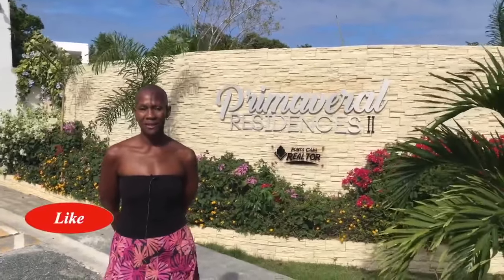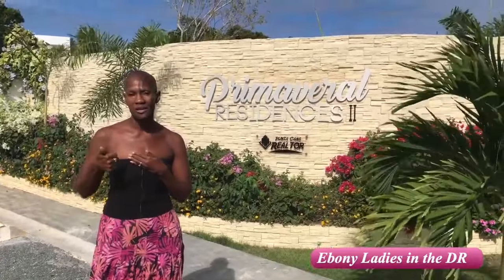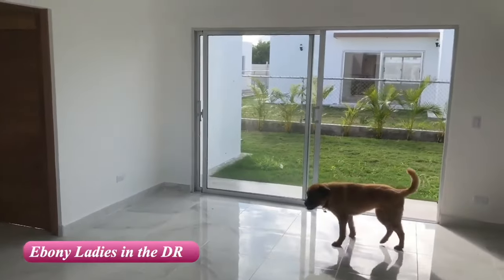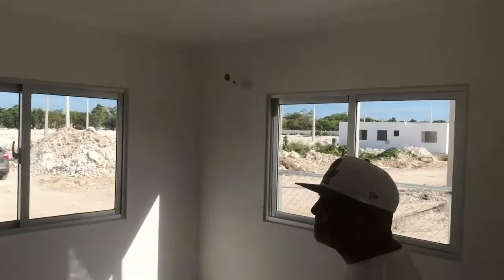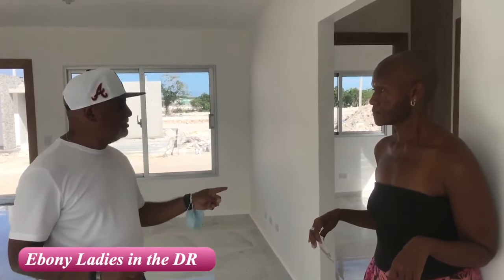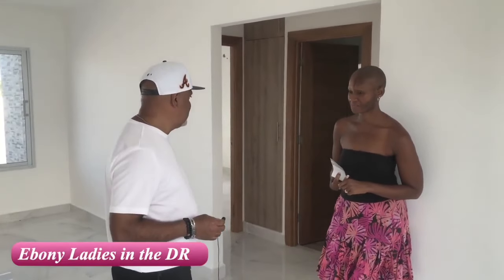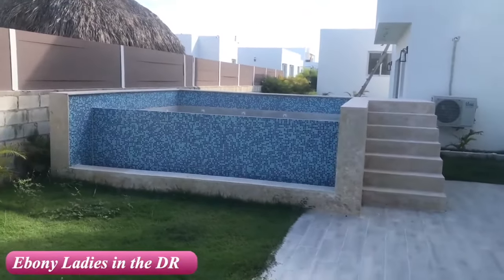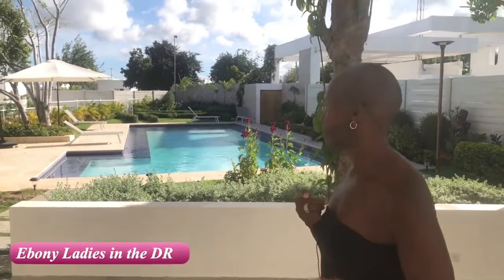Punta Cana | Beautiful New Construction Properties for Under $100k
Ebony Ladies in the DR
Talk Show created to show insight into my life as a Black-American Woman living in the Dominican Republic. I also own the one and only Bridal Shop in Punta Cana. Message me in the comments if you need any information.